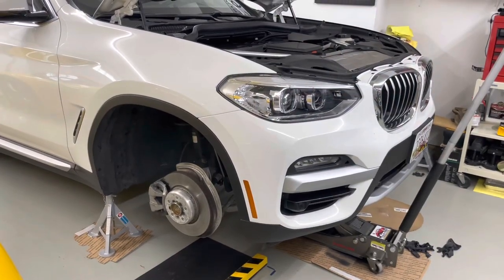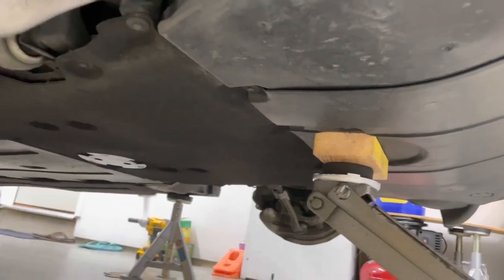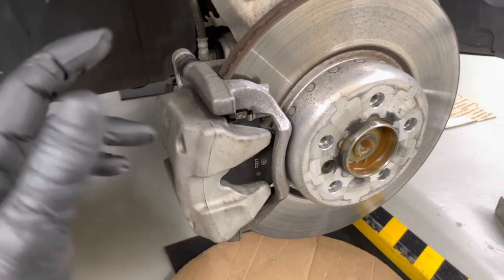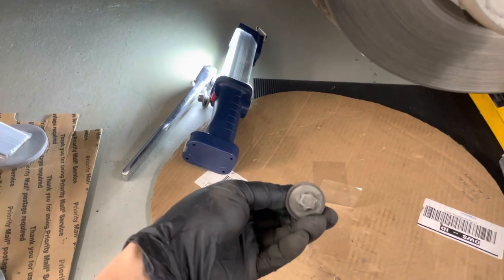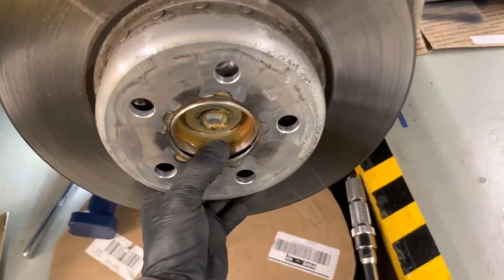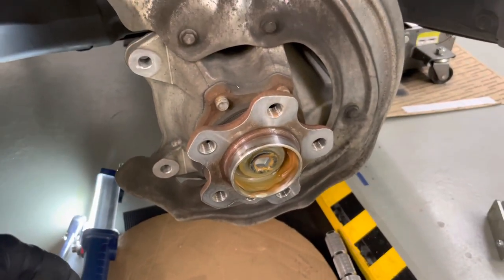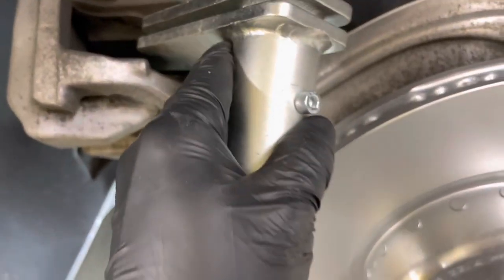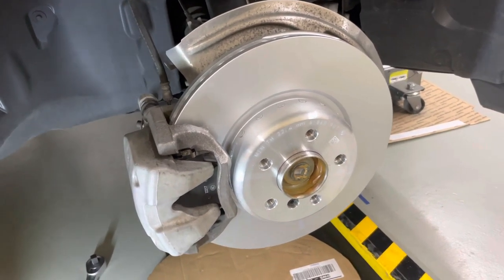BMW X3 ‘18-‘21 Brake Rotor Replacement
This video details front rotor replacement on the X-drive 3.0 but should be the same for most X3 trim.